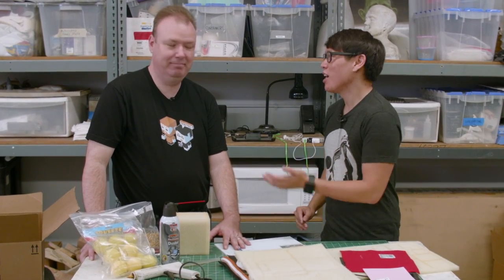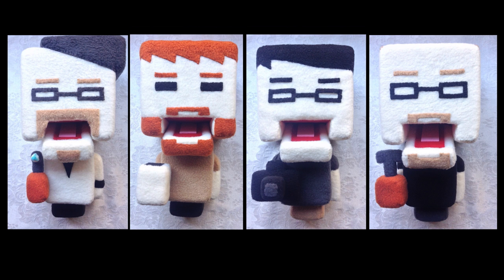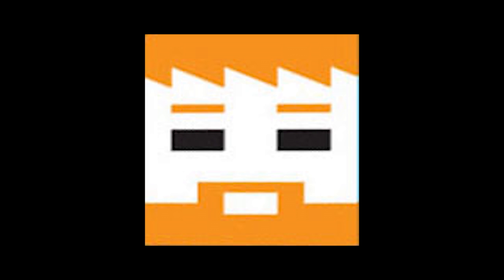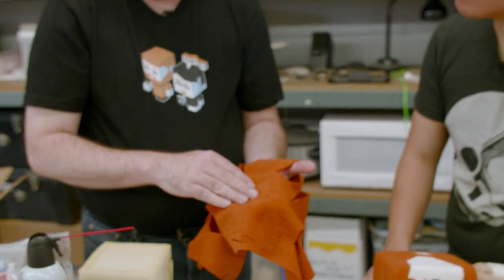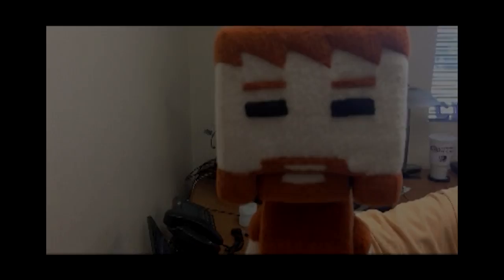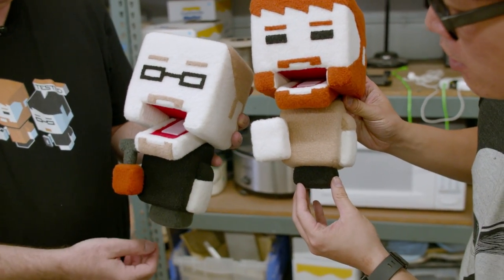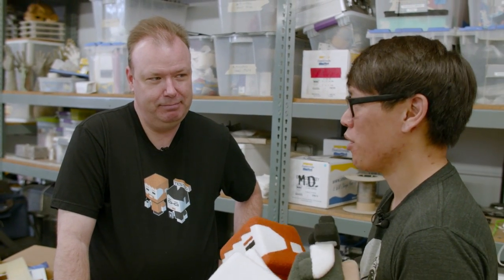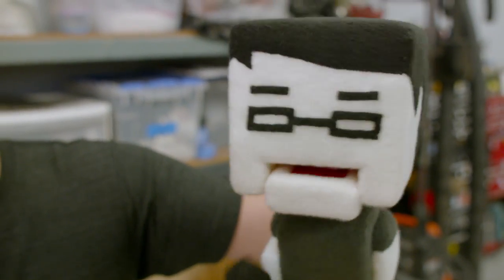Making Tested's Blockhead Puppets!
Jamie, Adam, Will, and Norm get transformed into adorable plush puppets! Stage prop fabricator and fan of the site Sean Harrington made these awesome blockhead puppets for us, utilizing some cool modern technology to streamline the design and build process. Sean walks us through how the puppets were 3D modeled and then prototyped with a laser cutter, allowing him to iterate on the design to change the look and puppeteering comfort of these flapping blockheads. We're smitten!

Thanks so much to Sean Harrington of 1Stage Productions for designing and making our puppets!